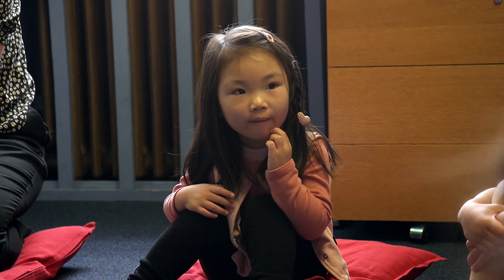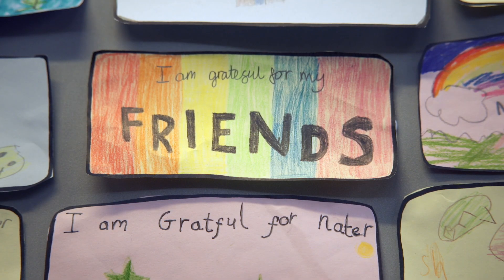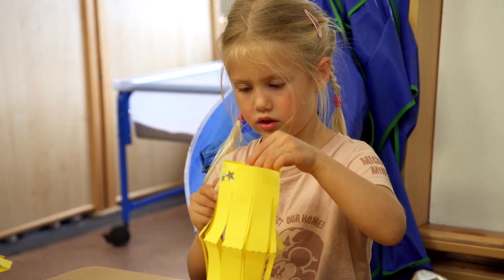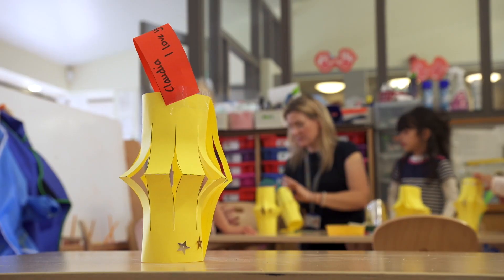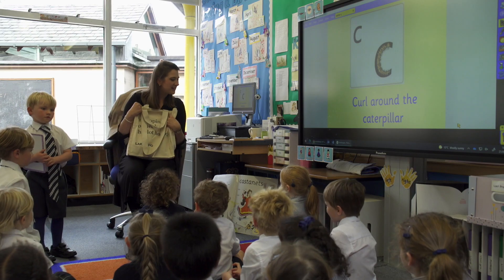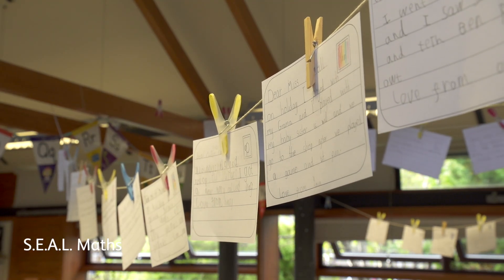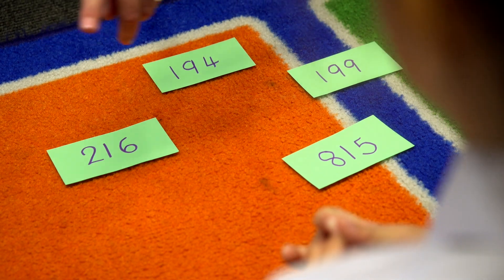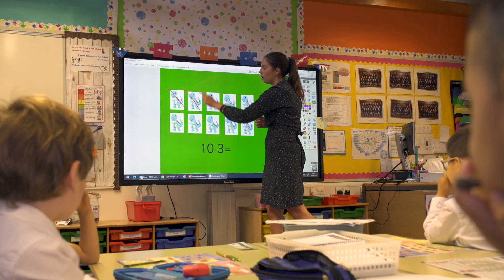George Heriot's School - Junior School Early Years